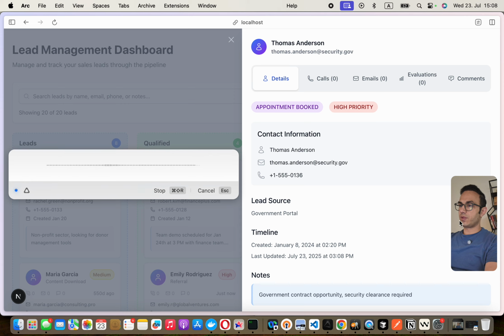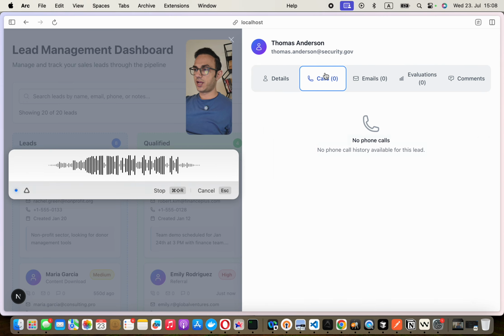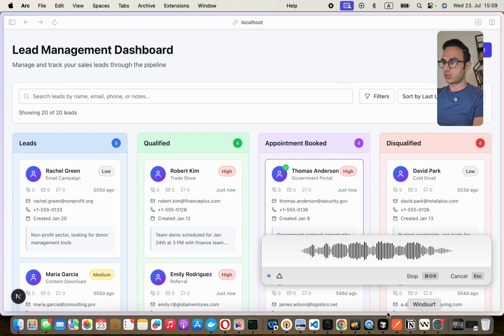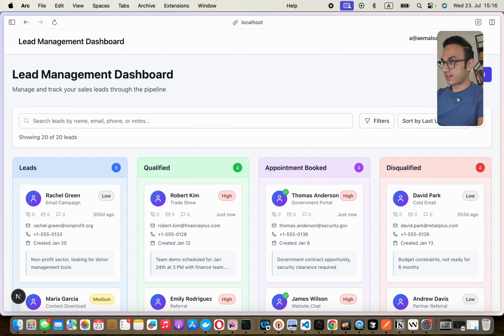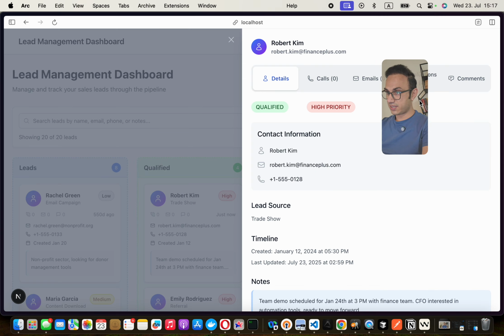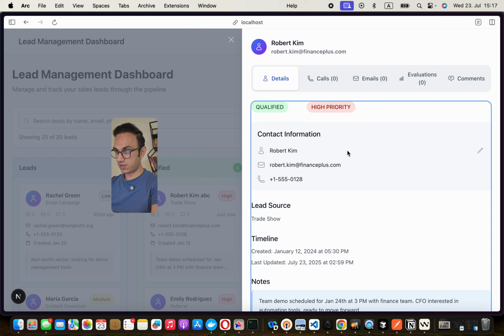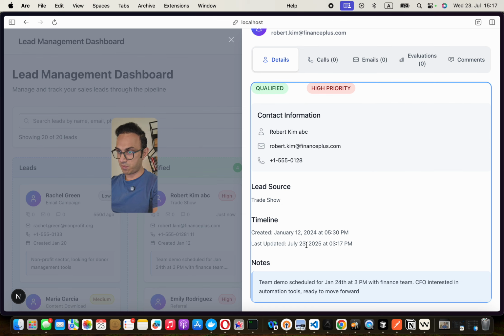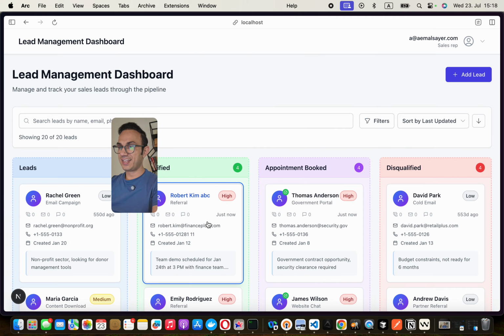Lecture 56 | n8n & Vibe Coding Crash Course | n8n, ElevenLabs, Claude Code, Next.js, Supabase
In Lecture 56, dive deeper into building an advanced Voice AI Agent integrated with CRM and Kanban interfaces. Learn how to enhance lead qualification, automate workflows with n8n, and implement voice and email automation using ElevenLabs. This session also guides you through applying vibe coding techniques with Claude Code to develop modern web apps efficiently.

This crash course takes you step by step:

1. n8n Fundamentals to Advanced: From beginner basics to building production-ready workflows.

2. AI Voice Agent with ElevenLabs: A customer fills an n8n contact form → a voice AI agent calls the lead to enrich data → if no answer, the workflow automatically switches to email → finally, the system qualifies the lead and books a discovery call based on user-set prompts. Inspired by Alex Hormozi’s 60-Second Hack.

3. Vibe Coding with Claude Code: We shift into web app development mode, using Next.js, TypeScript, Supabase, and PostgreSQL to bring the automation into a modern web application.